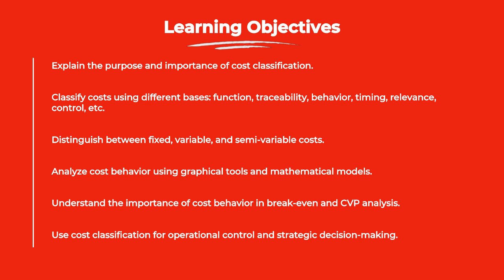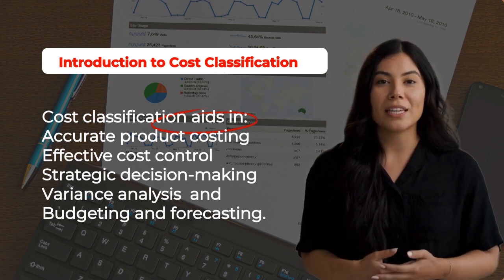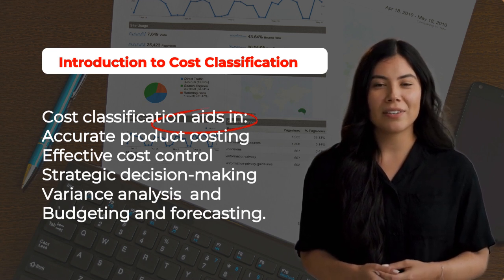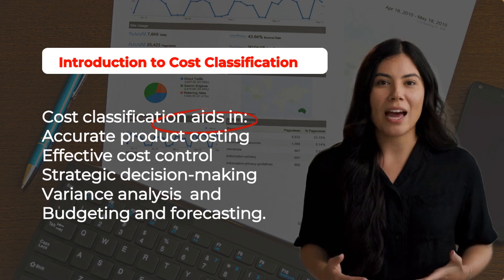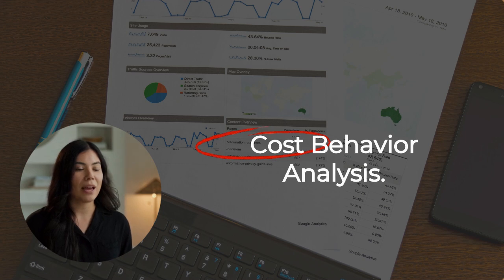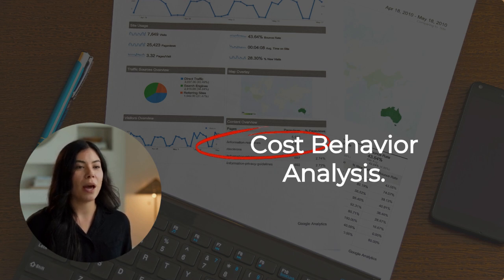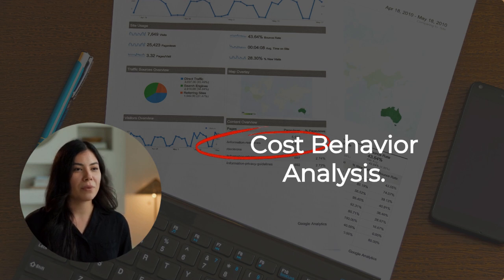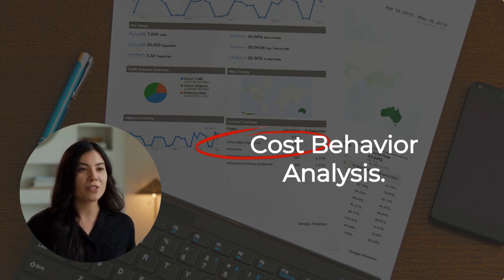COST ACCOUNTING AND BUDGET CONTROL Module 2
Cost classification is at the heart of any effective cost accounting system. It provides the structural framework for organizing, analyzing, controlling, and reporting costs. In this module, you will explore the multiple dimensions and bases upon which costs can be grouped. The module also covers the behavioral characteristics of costs in response to changes in business activity levels critical for planning, forecasting, and decision-making.
Through this module, you will gain the expertise to classify costs according to function, traceability, behavior, control, relevance, and more. Additionally, they will understand how costs behave under different scenarios, especially in relation to volume or activity changes, which is essential for break-even analysis, marginal costing, and budgetary control systems.